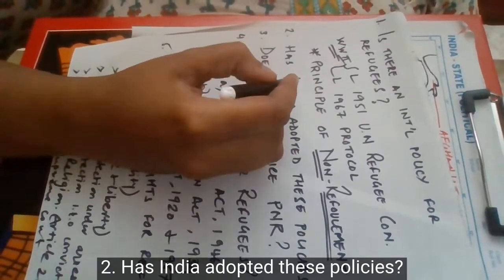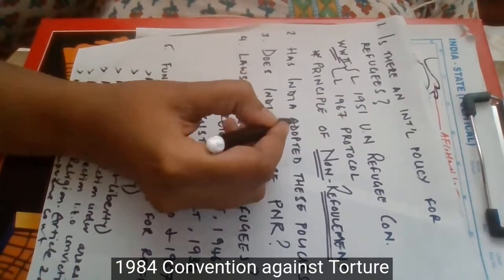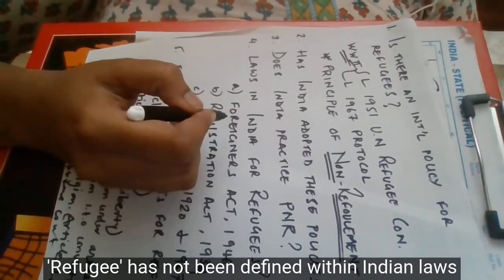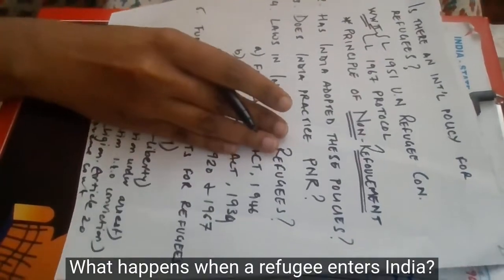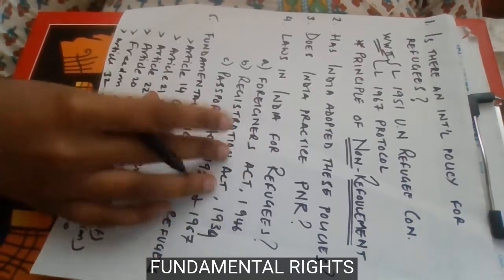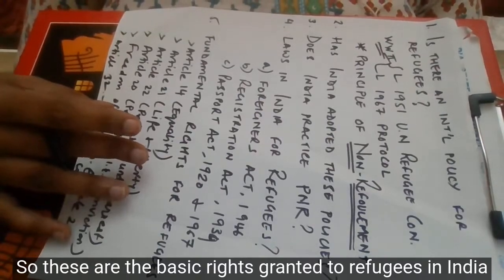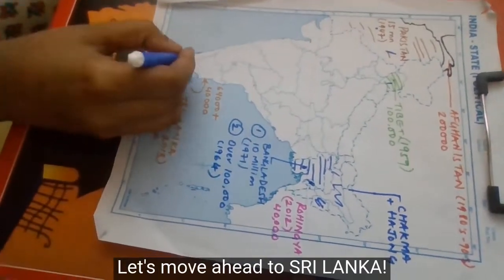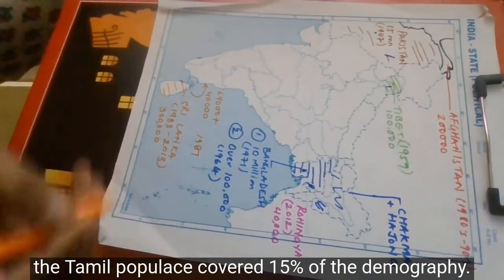INDIA and its refugees – Preclude to CAA, NPR, NRC